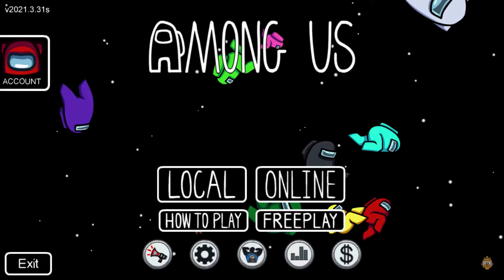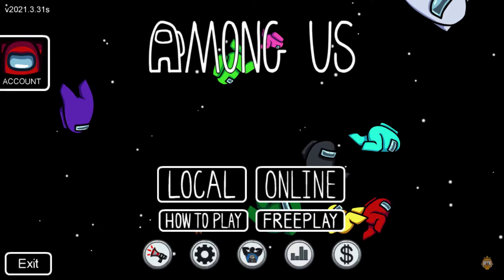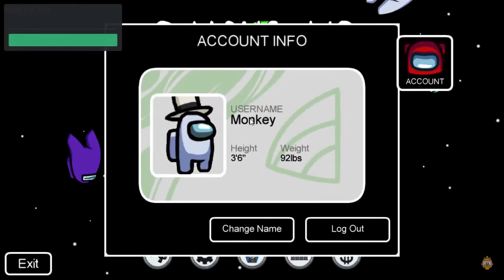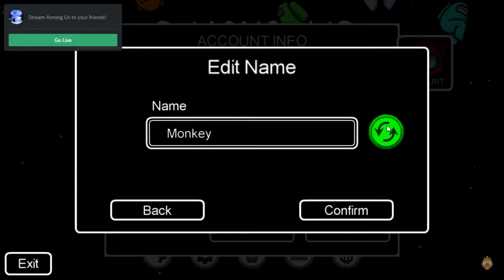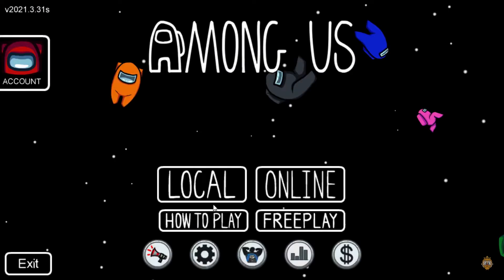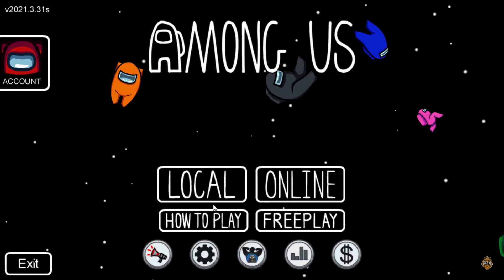How To Change Your Among Us Account Password 2023?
In this video, you'll learn how to change your Among Us account password for enhanced security. Whether you're worried about someone accessing your account or just want to update your password for peace of mind, we've got you covered. We'll show you step-by-step how to change your password on Among Us, so you can play the game with confidence. Watch now to keep your account safe and secure!